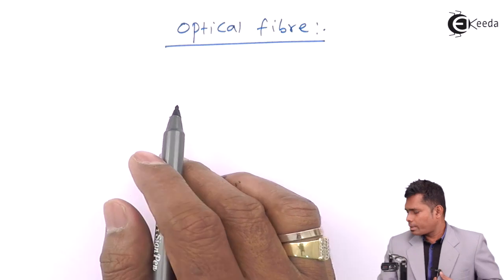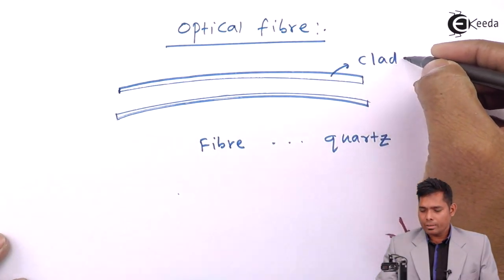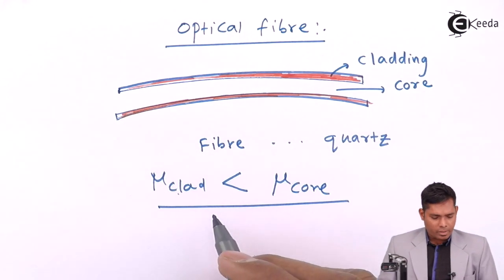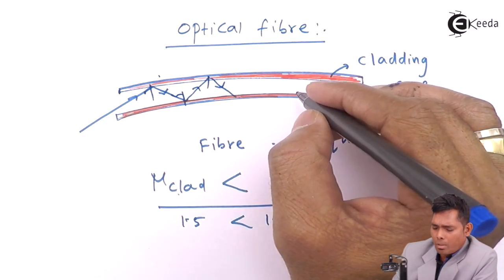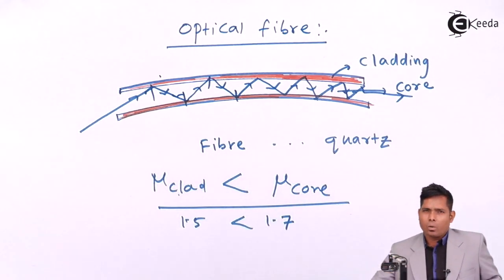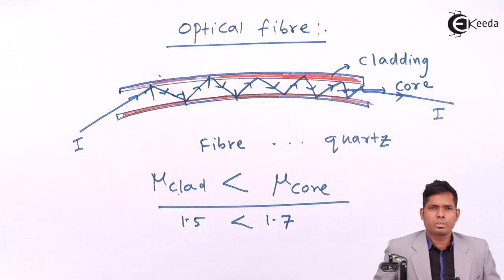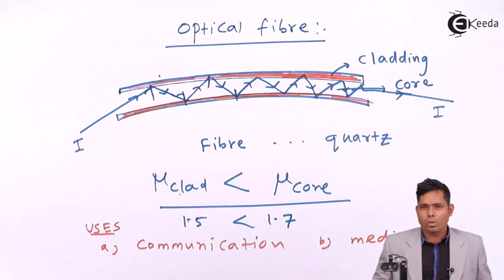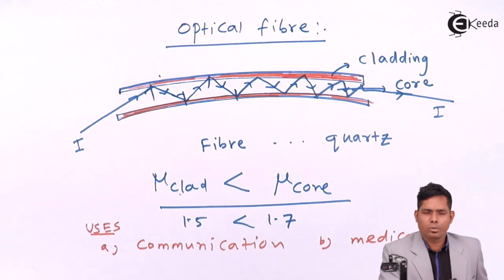Optical Fiber & it's Uses - Refraction Of Light - Physics Class 11 - HSC - CBSE - IIT JEE - NEET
Video Lecture on Optical Fiber & it's Uses from Refraction Of Light chapter of Physics Class 11 for HSC, IIT JEE, CBSE & NEET.

2) What is Critical angle - Refraction Of Light - Physics Class 11 - HSC - CBSE - IIT JEE - NEET

1) Explanation of Dispersion of light - Refraction Of Light - Physics Class 11 - HSC - CBSE - IIT JEE

2) What is a Prism & Prism formula - Refraction Of Light - Physics Class 11 - HSC - CBSE - IIT JEE

Happy Learning : )